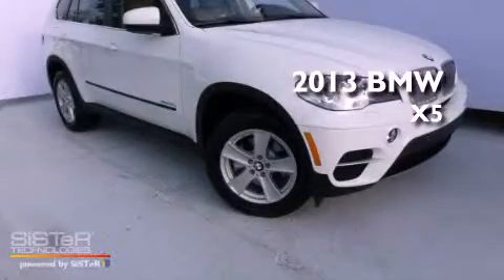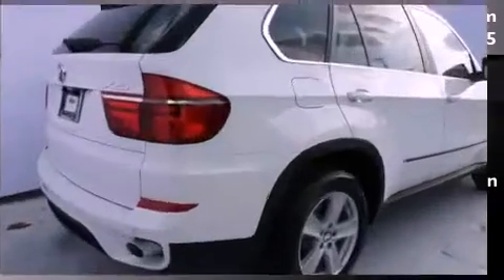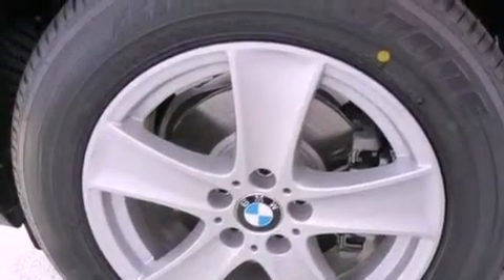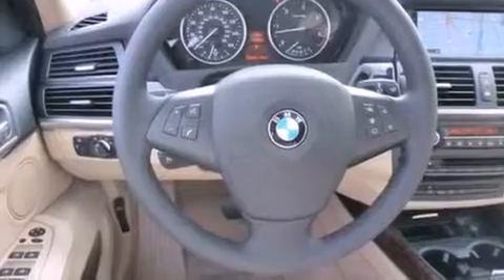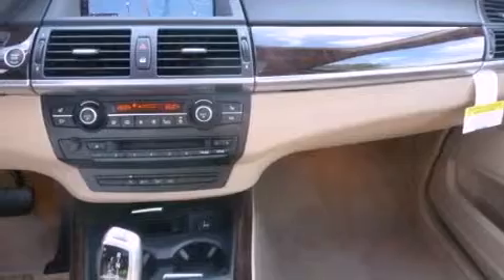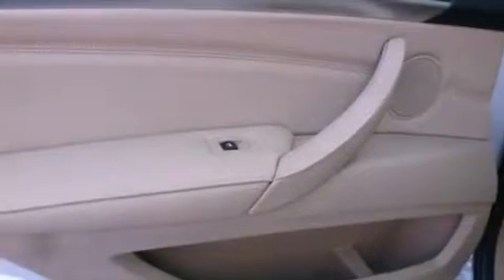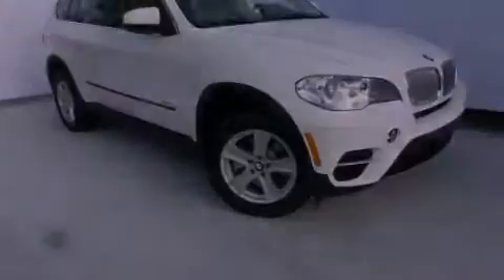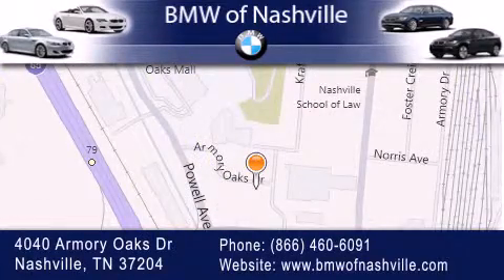2013 BMW X5 xDrive35d Nashville TN 37204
Year : 2013
 Make : BMW
 Model : X5 xDrive35d
 Engine : 3.0L I-6 cyl
 Trans . : 6-Speed Automatic
 Exterior : Alpine White

 2013 BMW X5 xDrive35d Nashville TN